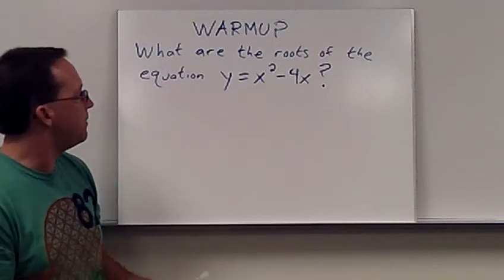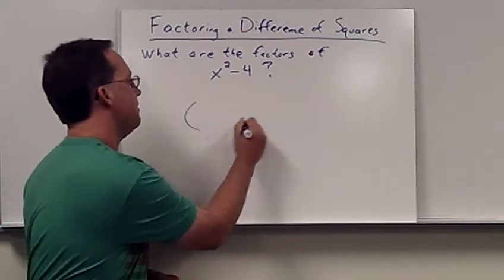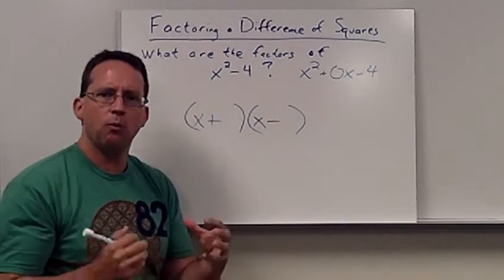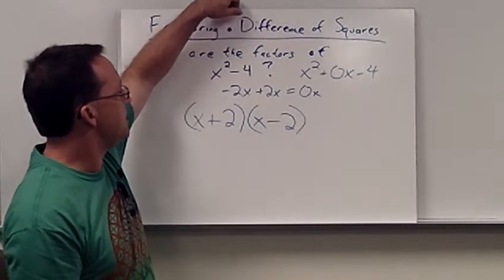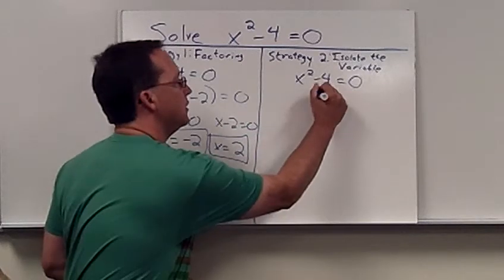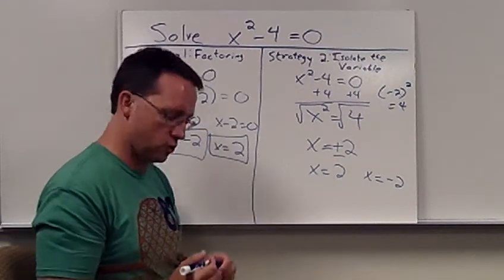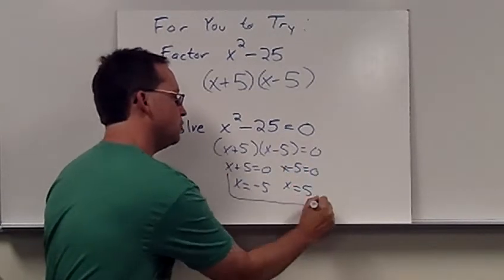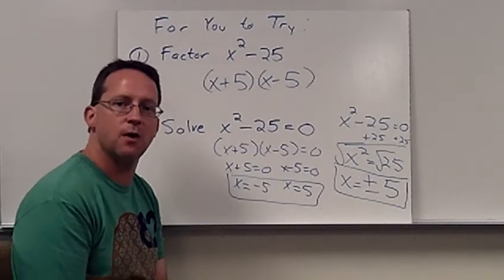Video #5--Factoring Differences of Squares